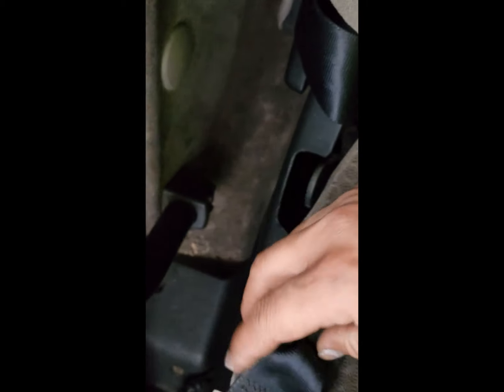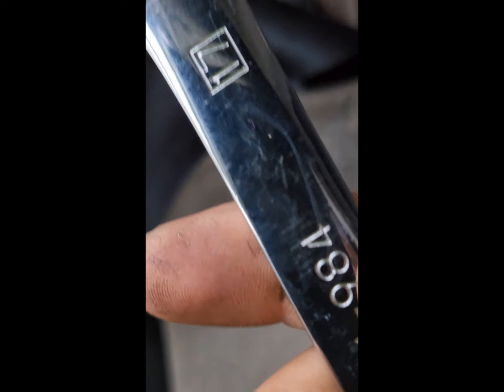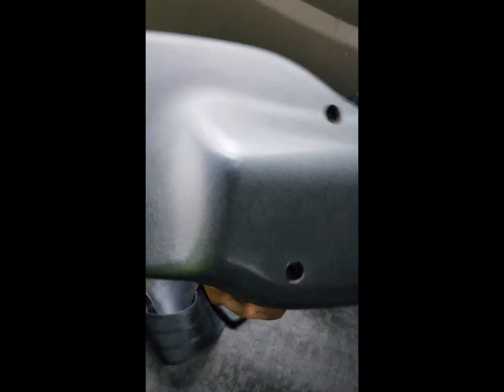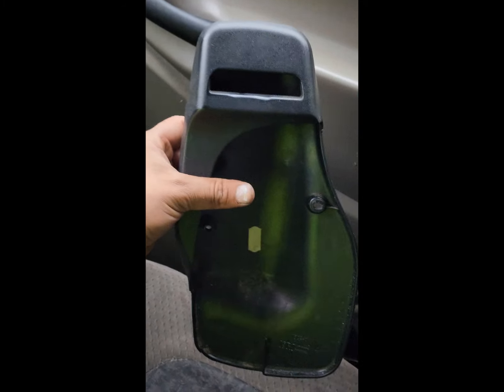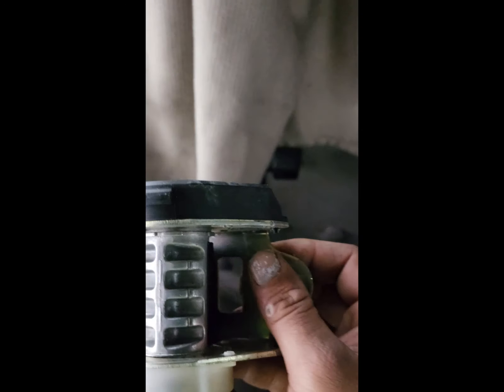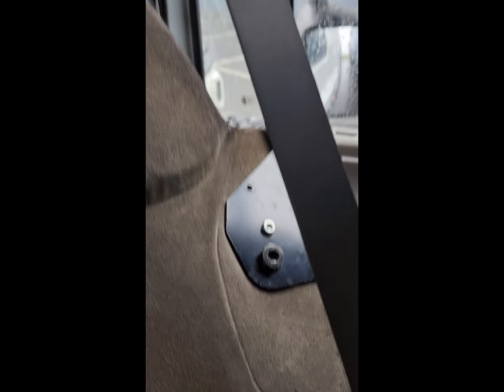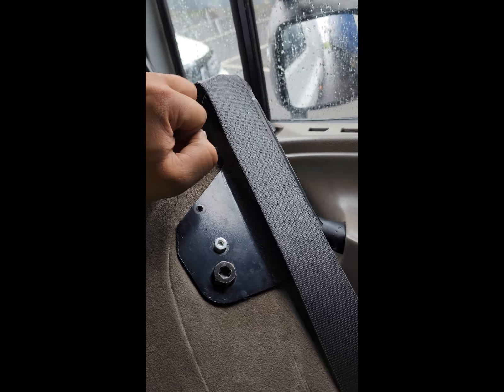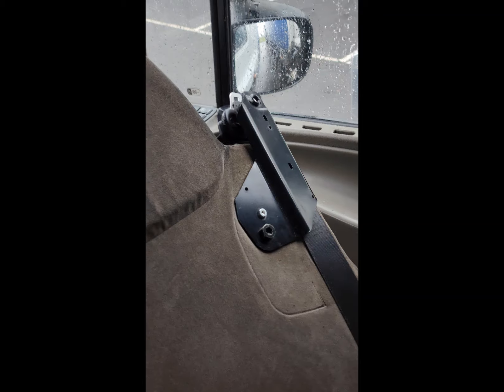DAF truck seat belt change